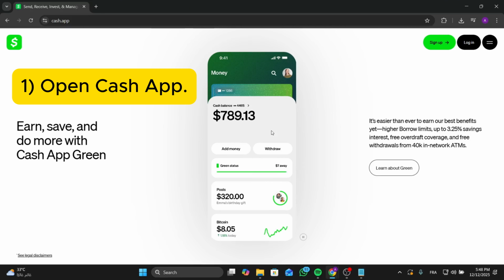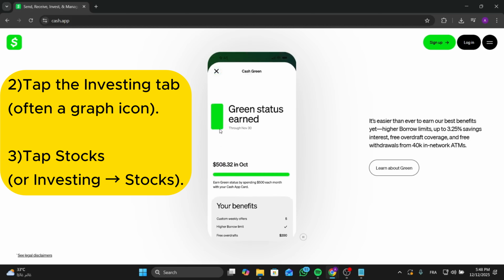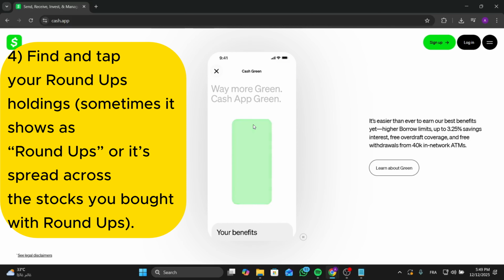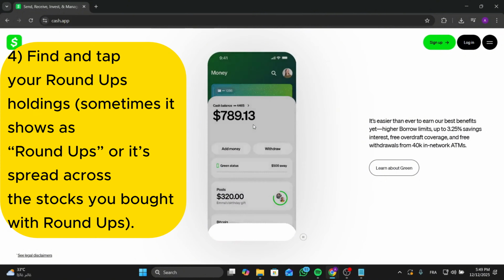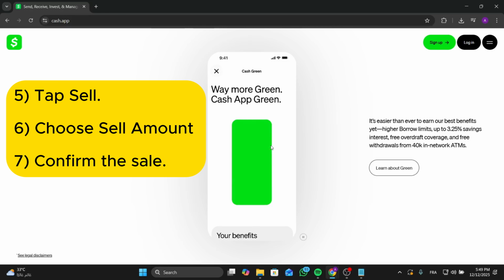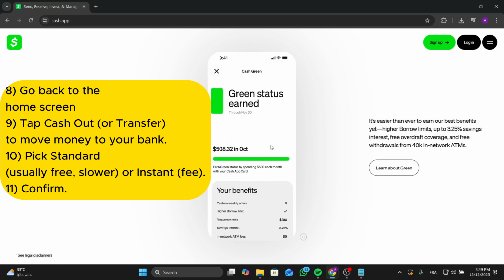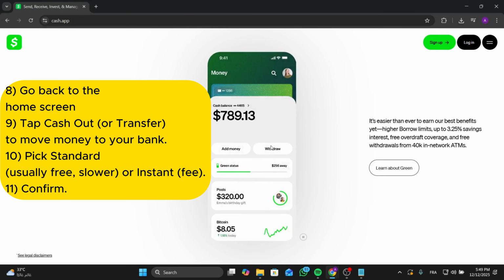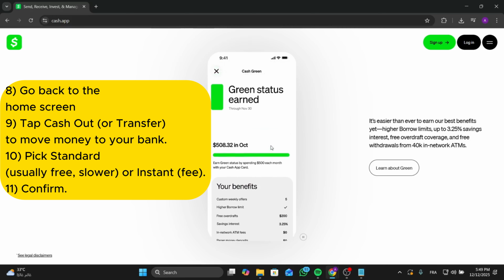How To Cash Out And Withdraw Your Round Ups On Cash App 2026 (Full Guide)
Hey there, in this tutorial, I’ll show you step by step how to cash out and withdraw your Round Ups on Cash App easily using the latest 2026 update.